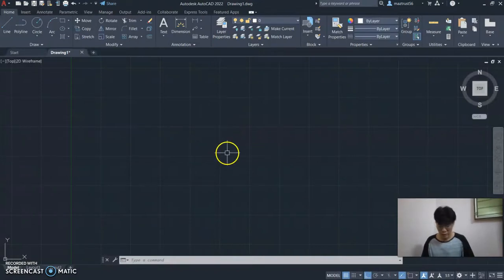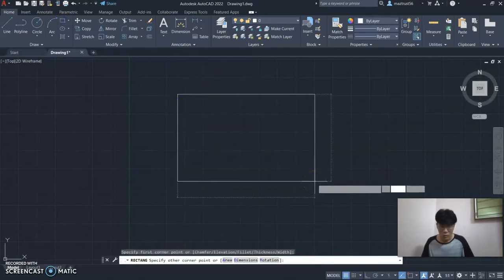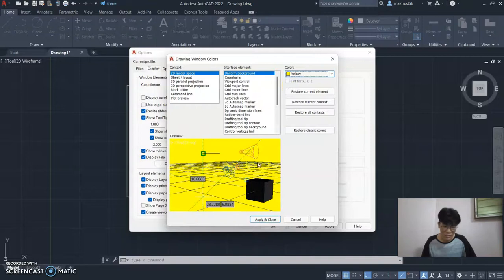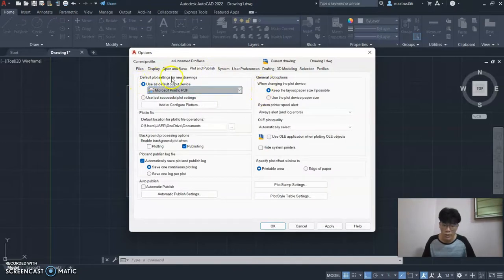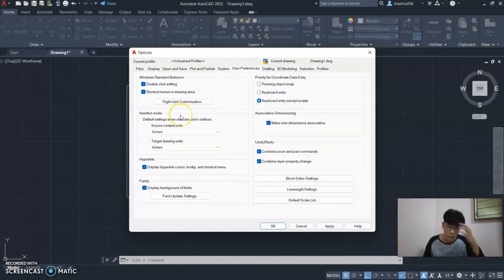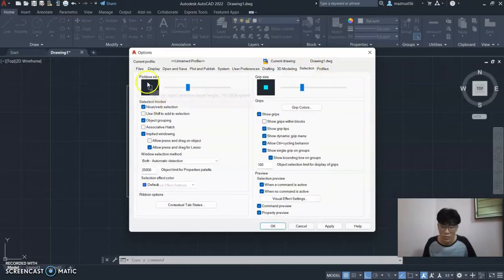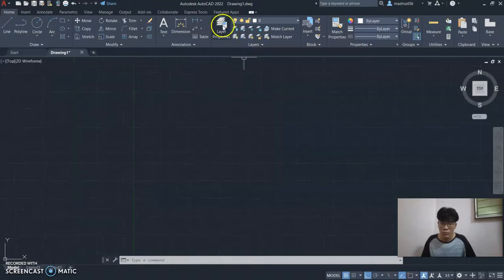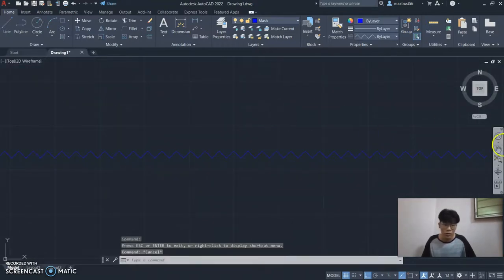Learning AutoCAD 2022 Week 10 Jordan Usuphanit AP210279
Learned
-Units
-Options
-Design Centre
-Layer Properties
-Rectangle